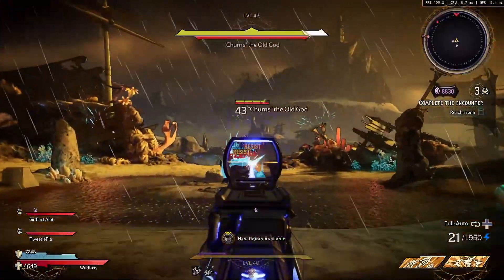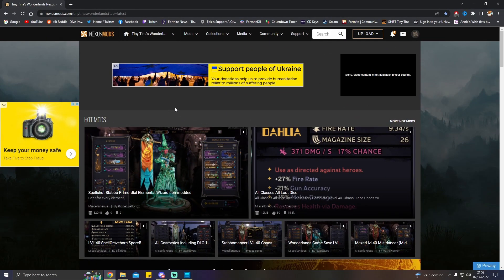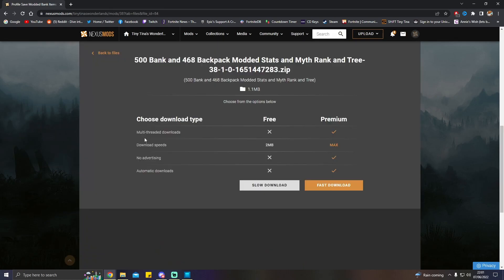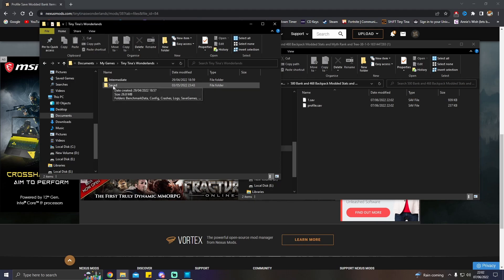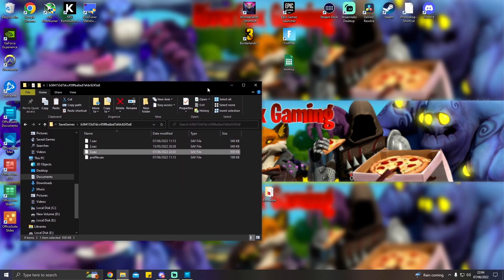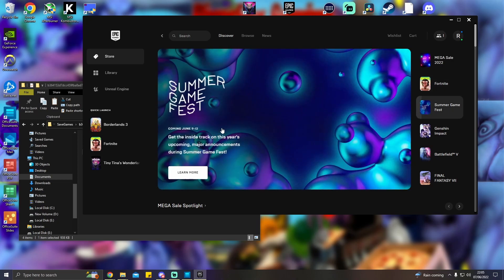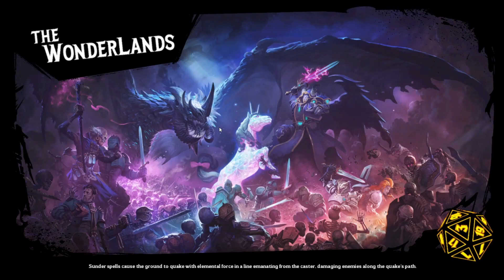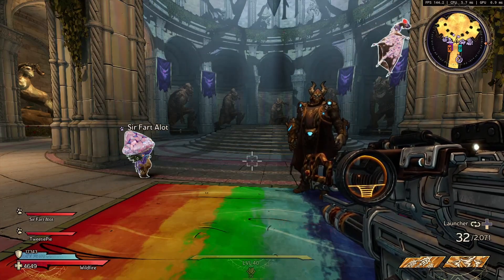how to deal 10000s more damage in tiny tinas wonderland (PC Method)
How to deal 10000s more damage in tiny tinas wonderland (PC Method) and kill everything within seconds.

Here are some playlists of past content that will help you out as well, enjoy.